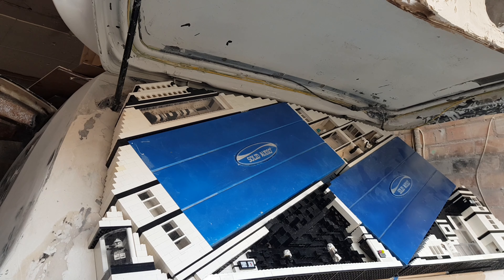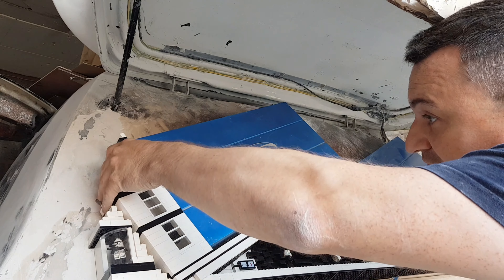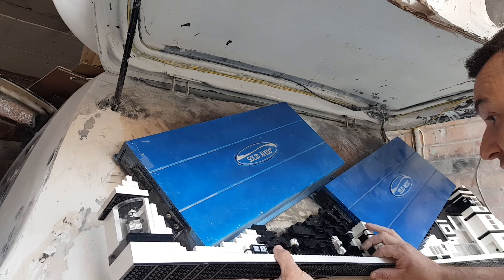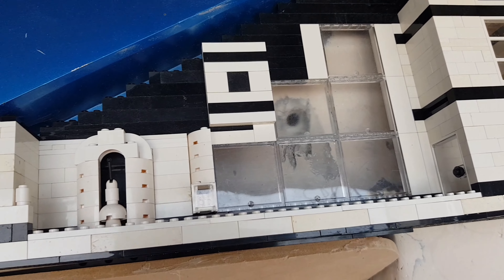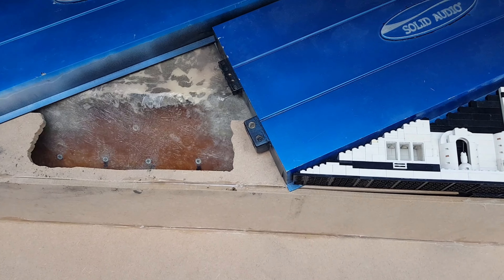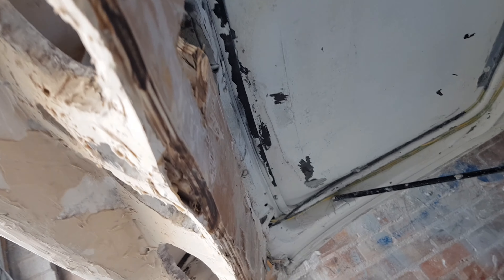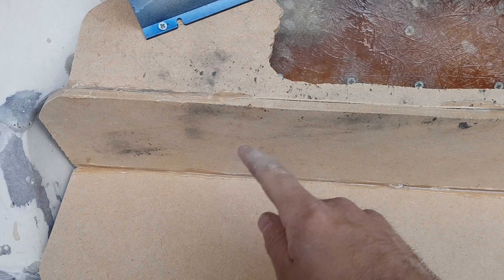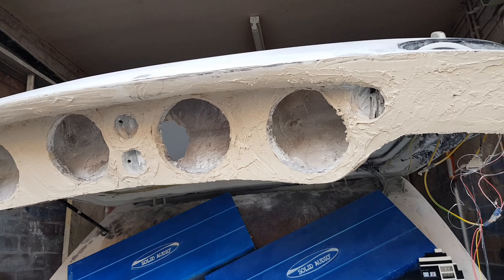62 - lego top section complete and how to remove it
How easy is it to remove the lego sections?